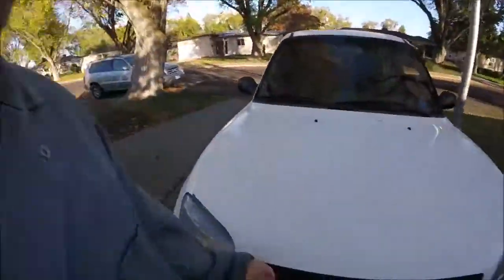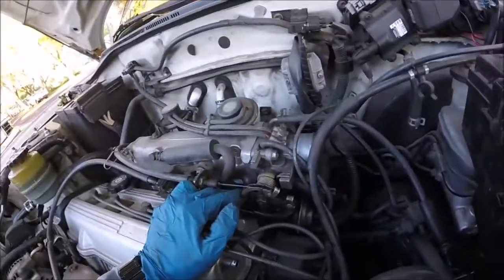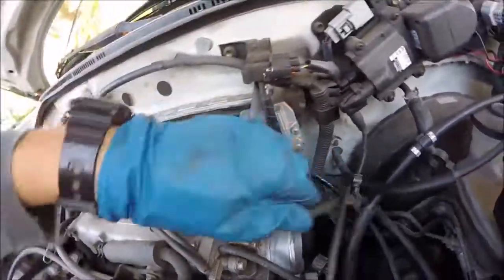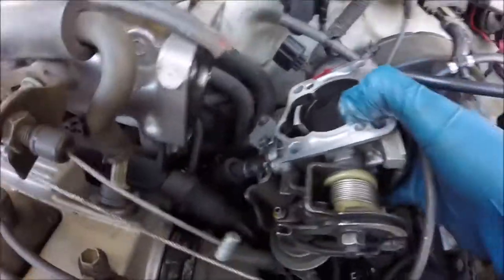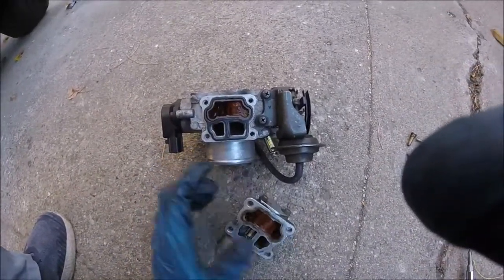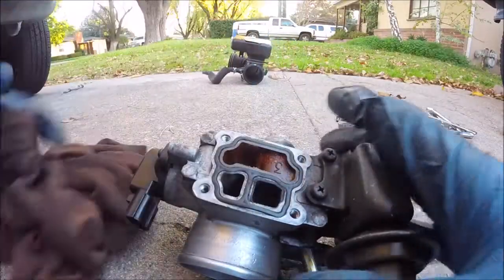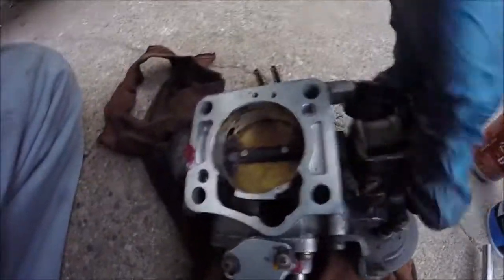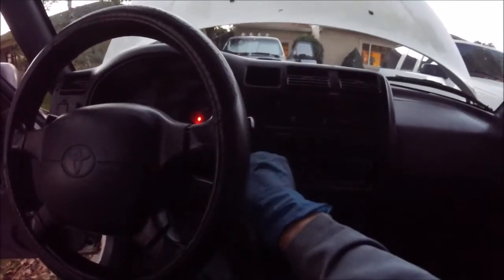How To Clean Throttle Body & Idle Air Control Valve -Jonny DIY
Fix your Cars Poor Idle by Cleaning Throttle Body & IAC Valve. Example shown on Toyota RAV4 Camry Celica MR2 3S-FE Motors.

Tools/Supplies
Carb Cleaner
Mechanics Tool Set
Anti Seize
Safety Glasses
Nitrile Disposable Gloves Large
Mechanic Gloves

If you Enjoy the Channel Consider Helping Support it